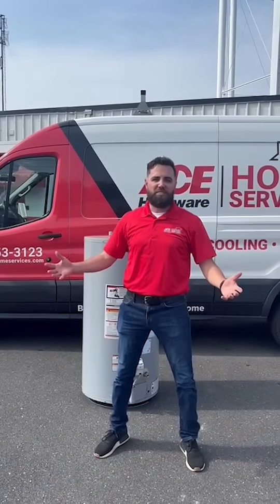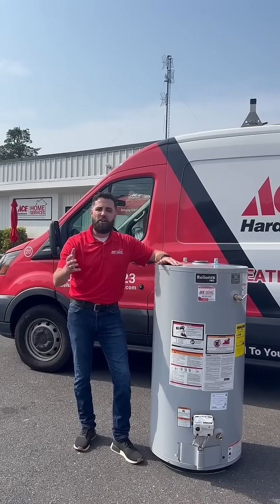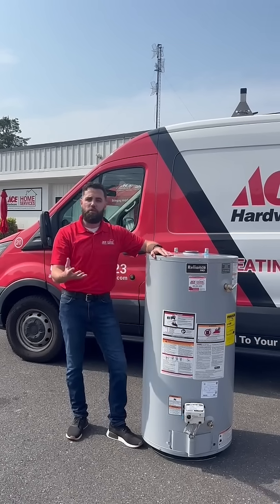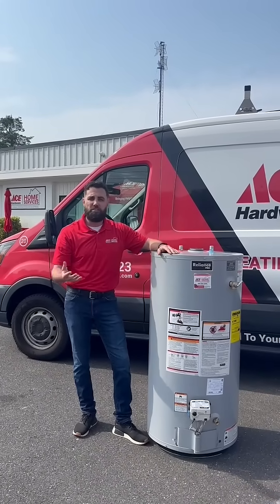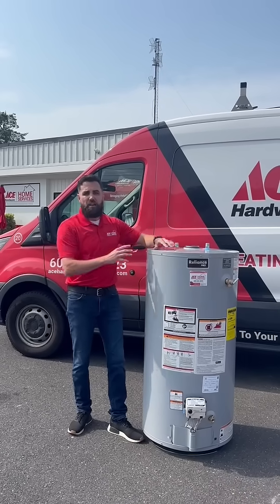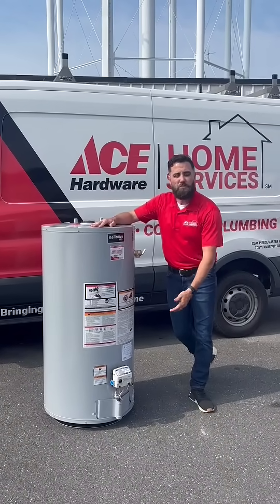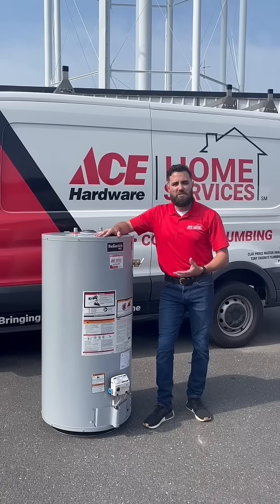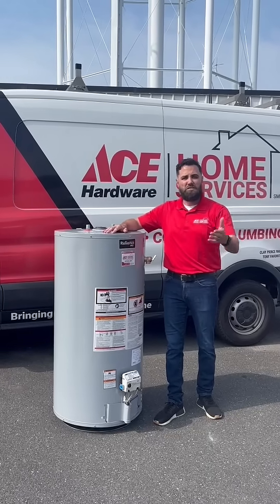Helpful Home Service Guys Series: Types of Water Heaters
This week on the Helpful Home Service Guys Series, Ryan is talking about water heaters. Learn about the types of water heaters, fuel source that they use, and the benefits of each type. Find an Ace Hardware Home Services plumbing location near you at acehardwarehomeservices.com to schedule a water heater service or installation!